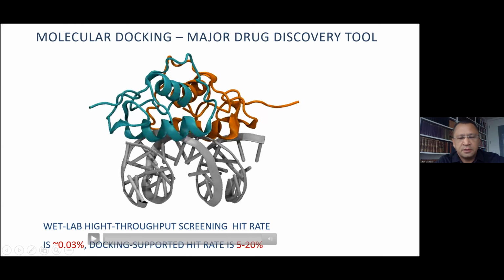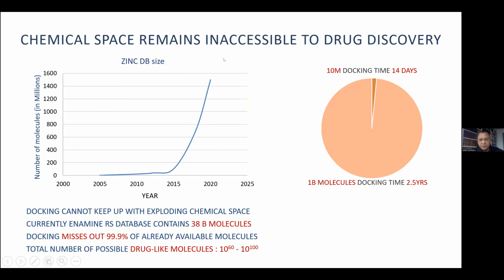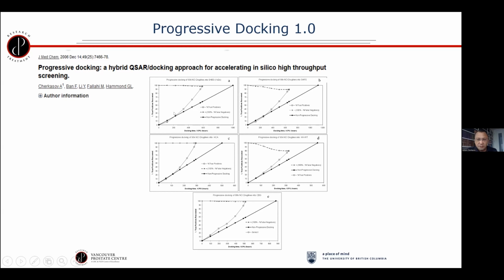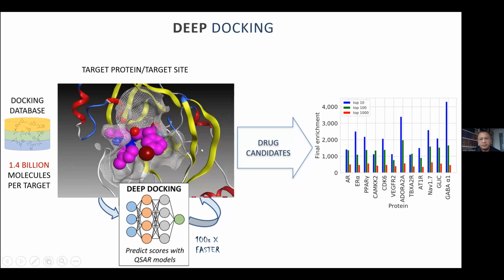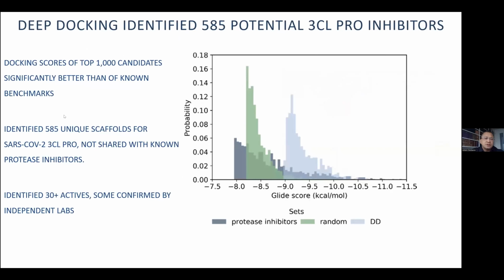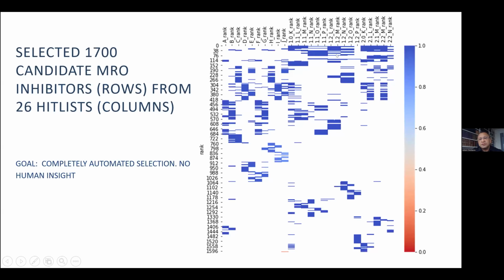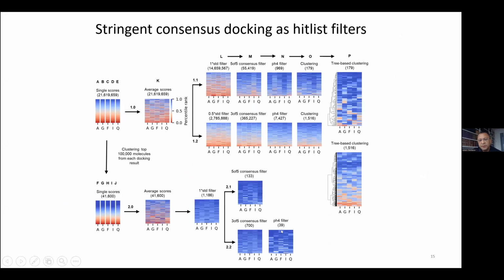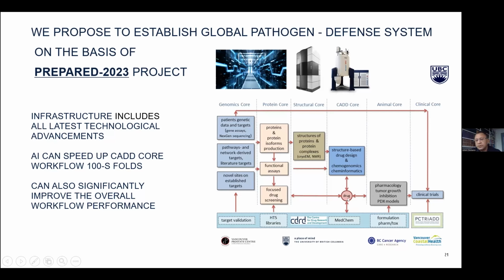THE USE OF DEEP DOCKING FOR AUTOMATED, CONSENSUS BASED HIT IDENTIFICATION IN DRUG DISCOVERY